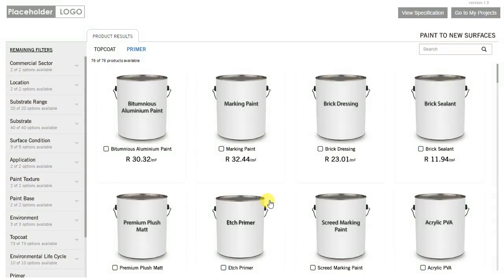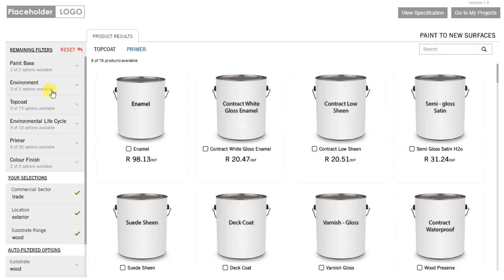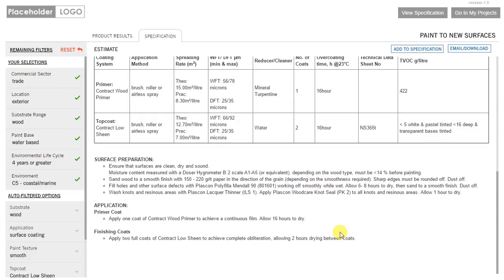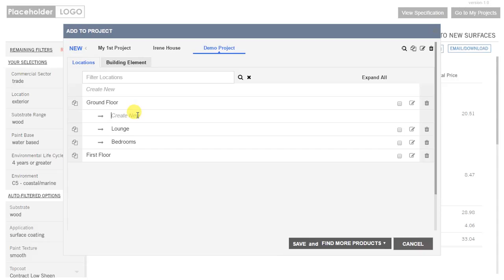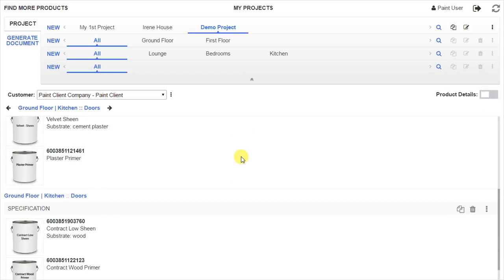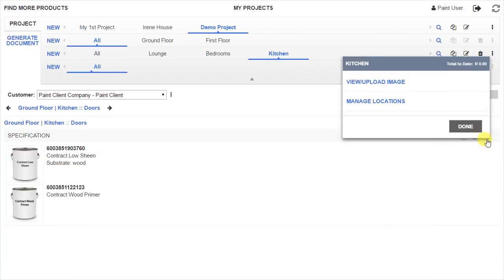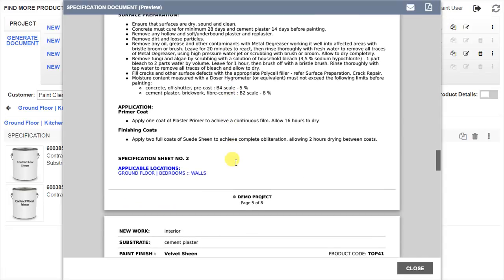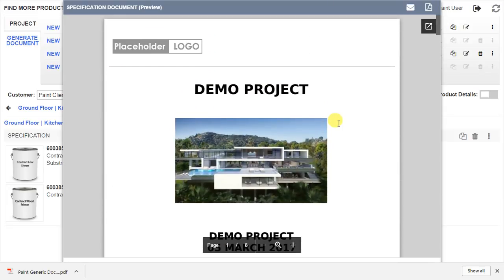MySpec Project Module Demo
Speed, accuracy, mobility and control